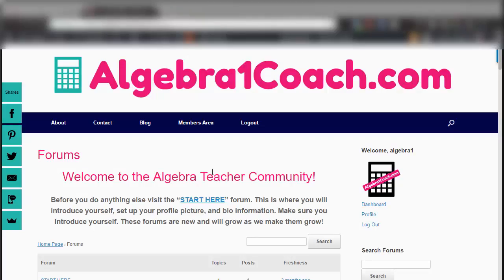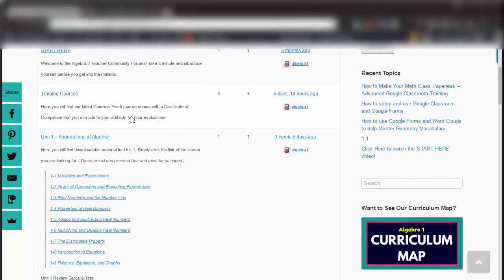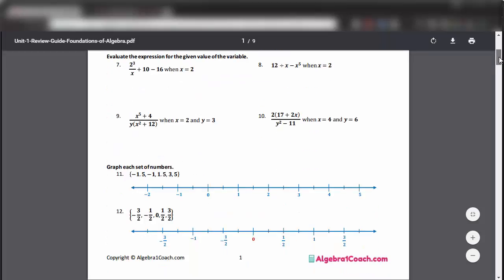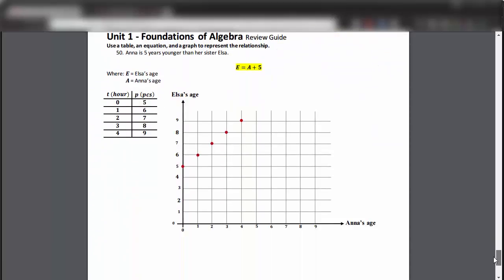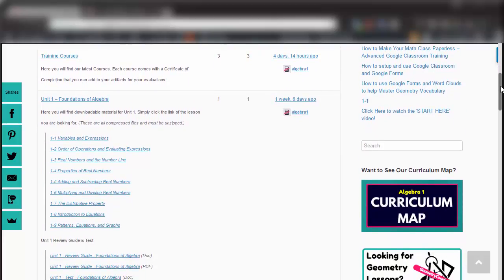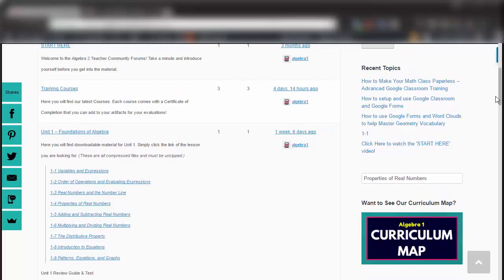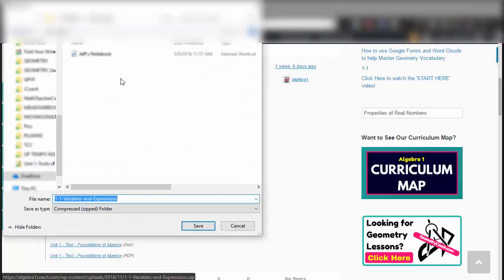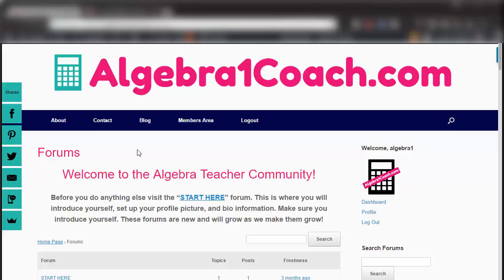Algebra 1 Teacher Community - Algebra1Coach.com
Are you looking for AMAZING Math Activities to use in your classroom?

Each Lesson Plan Includes...
• Guided Notes
• Bell-Work Assignments
• Practice Worksheets
• Exit Quizzes
• Slide Shows (PowerPoint)
• Online Activities
• Video Lessons
• Projects
• Games
• Unit Review Guides
• Tests